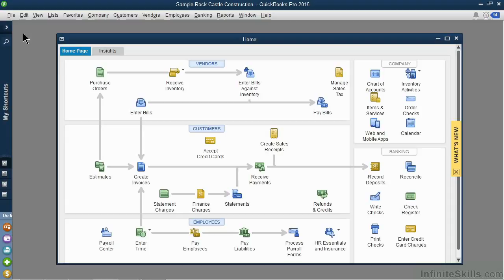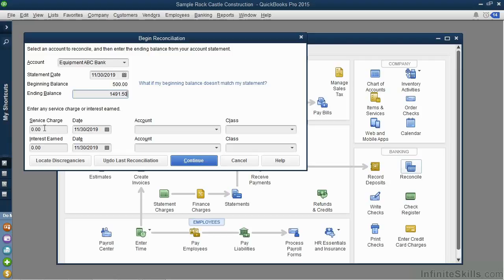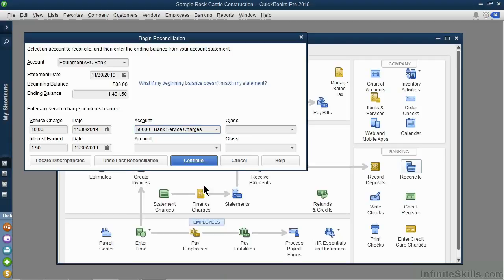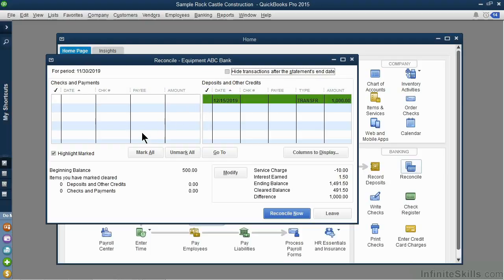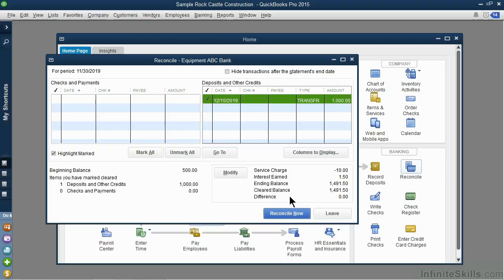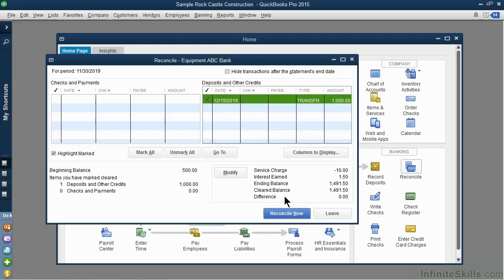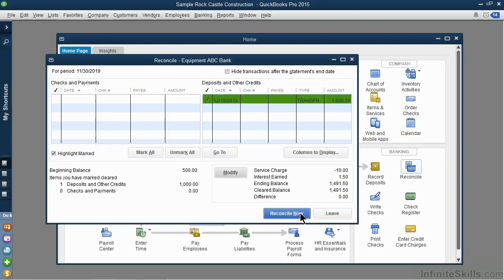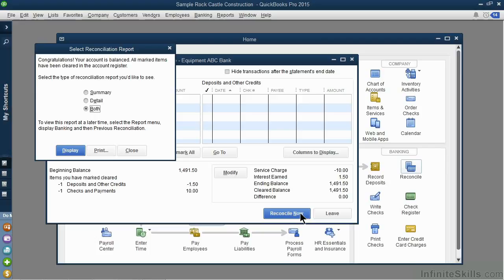27 Reconciling Bank Accounts